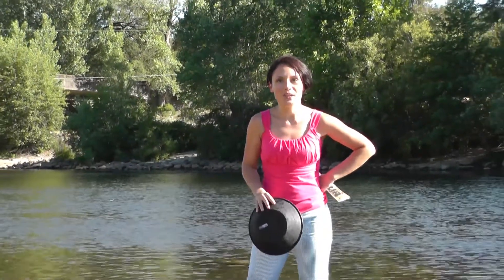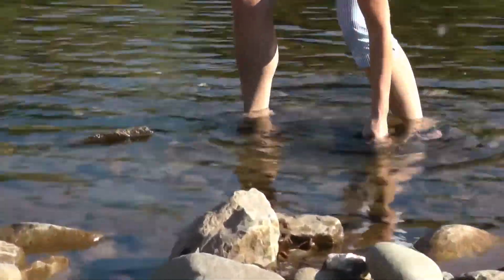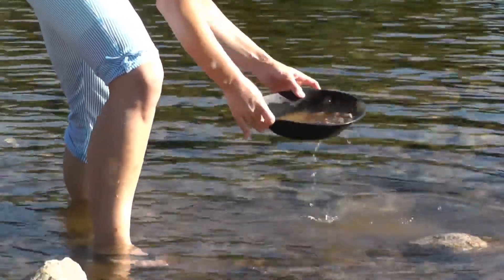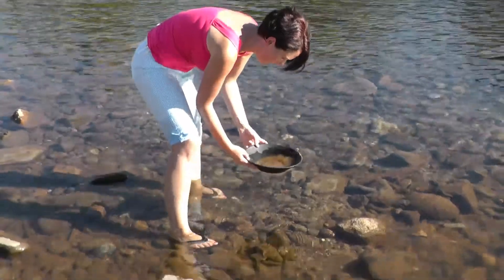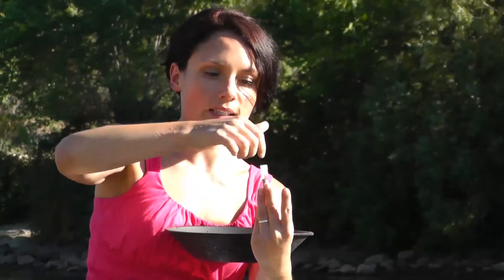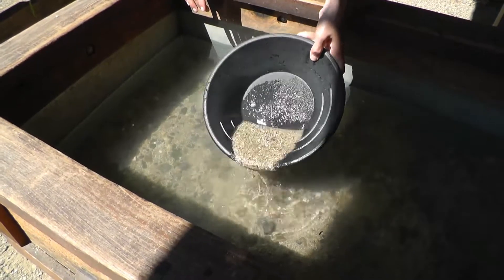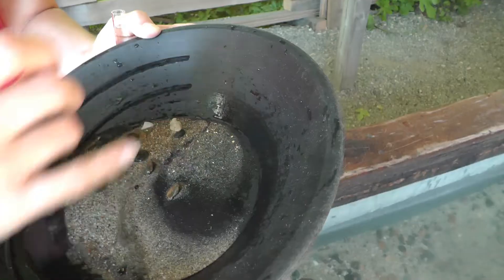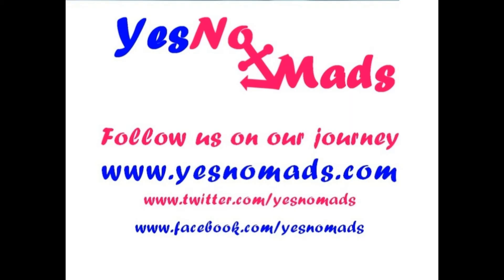YesNomads Turn Into Little Gold Miners & Show You How To Find Gold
The video was filmed at the Marshall Gold Discovery SHP in California along the South Fork of the American River. You can find a detailed trip report with information about the park on our